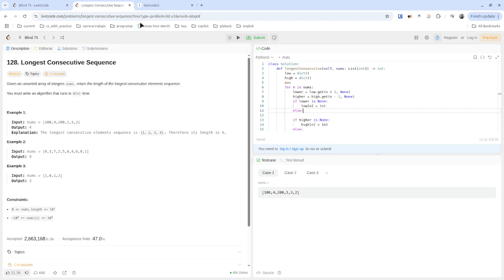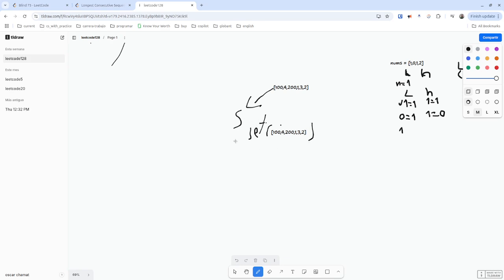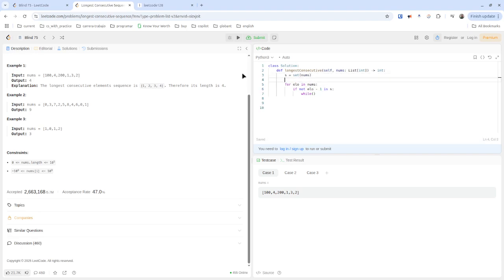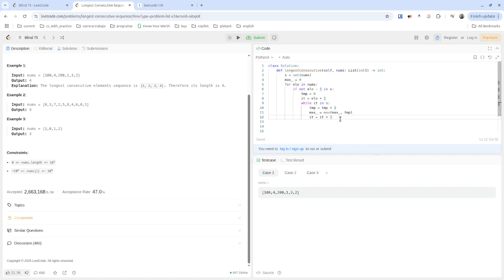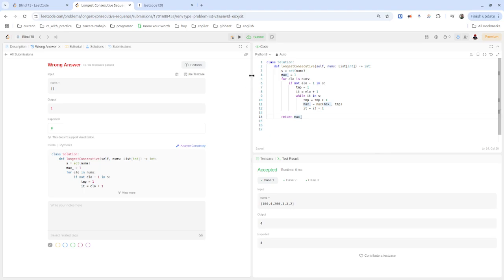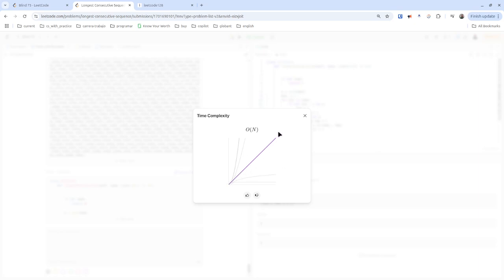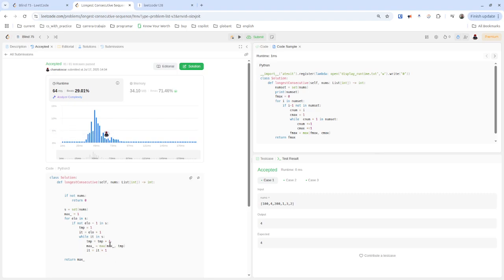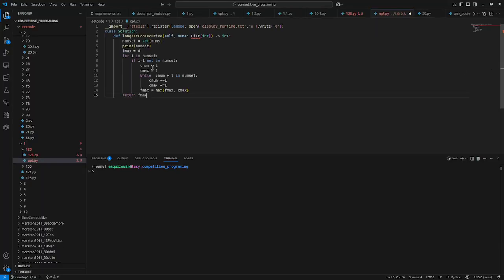real world leetcode 128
🎧 Auriculares para dormir de los que puedo recomendar

💸 ¡Usa el código CHA883232 y obtén 2,000 tybs en tu primera inversión!